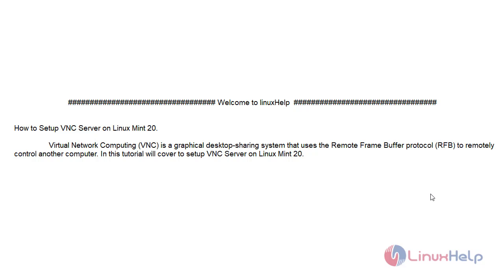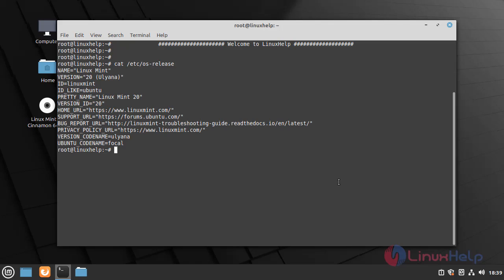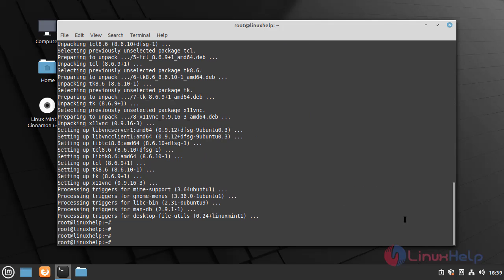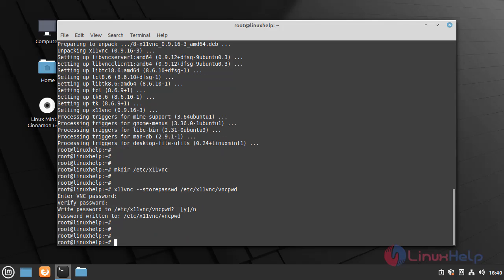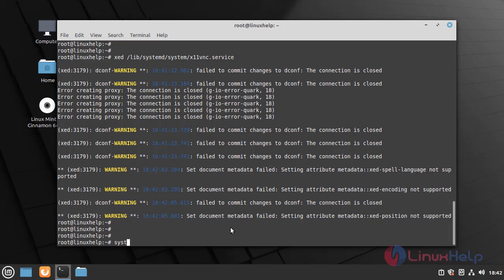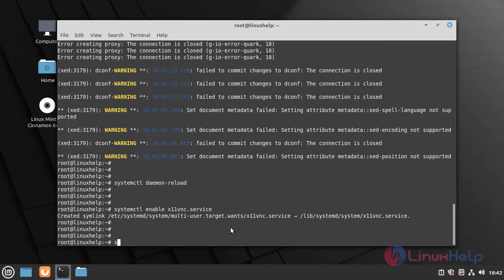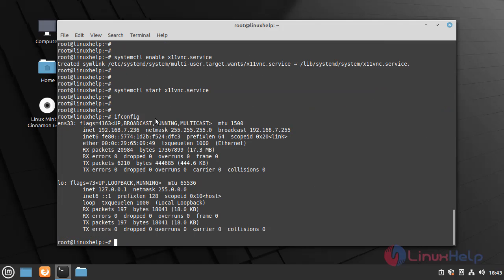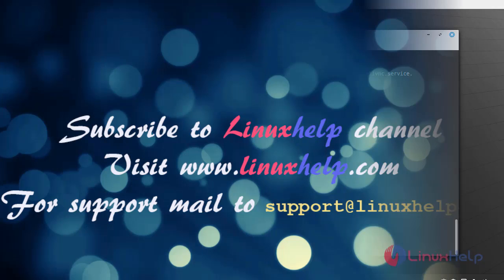How to Setup VNC Server on Linux Mint 20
Virtual Network Computing (VNC) is a graphical desktop sharing system that handles the Remote Frame Buffer protocol (RFB) that control the other computer remotely.